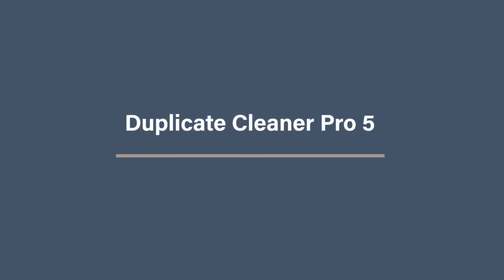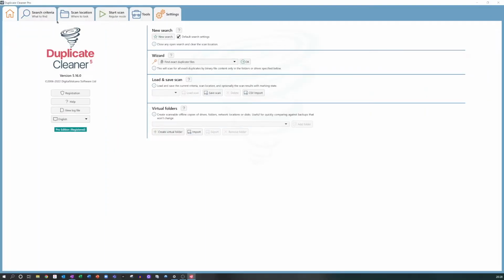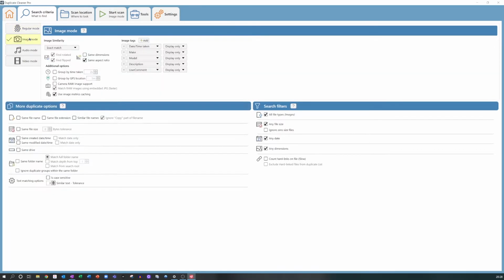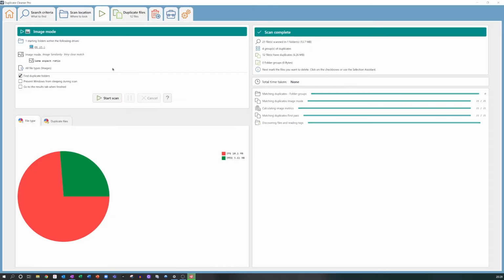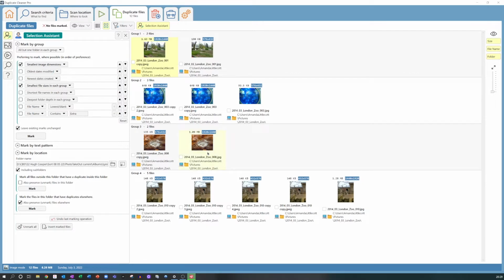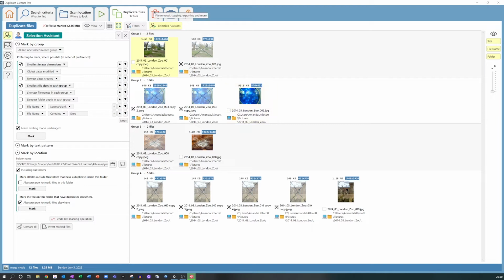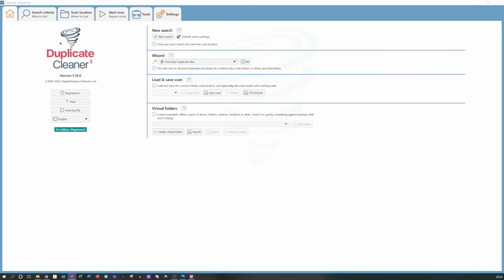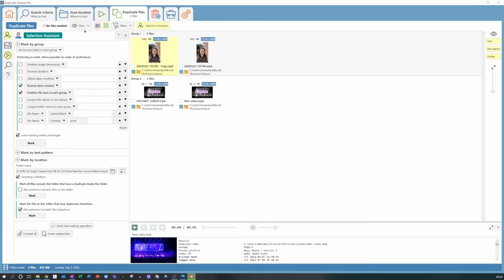Duplicate cleaner 5 | The best duplicate photo remover software | PC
Are you a PC user with a tonne of duplicate photos, then you need to check out Duplicate Cleaner 5 for Windows to find and get rid of all of those space sucking duplicate photos.

In this video Amanda Littlecott The Photo Organiser, talks you through the joys of Duplicate Cleaner Pro 5 and how to get started with a basic tutorial on how to use it.

CHAPTERS
00:00 - Intro
00:55 - What is it
01:11 - Why do you need it
01:28 - How I use it - Image Mode
04:14 - How I use it - Video Mode
05:32 - Drawbacks
06:10 - What next...